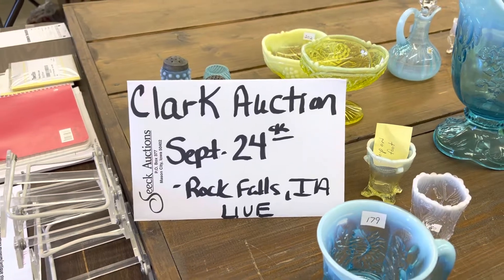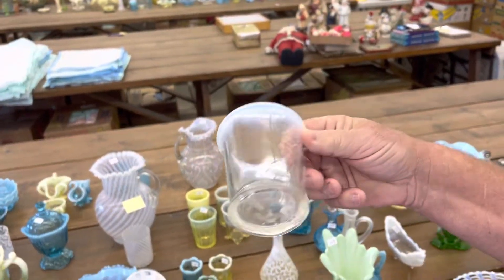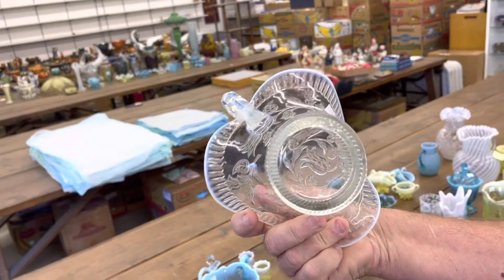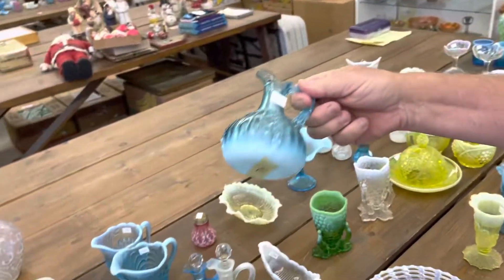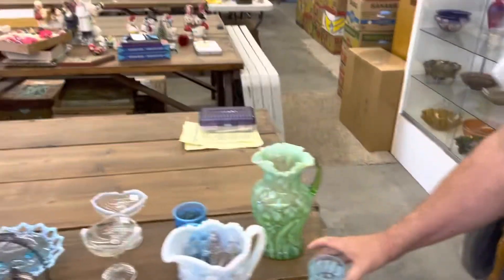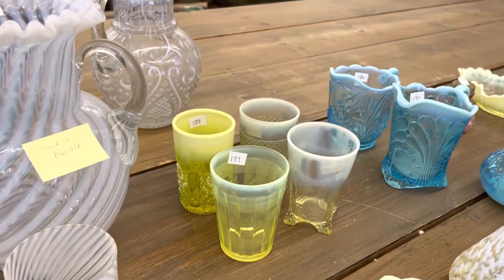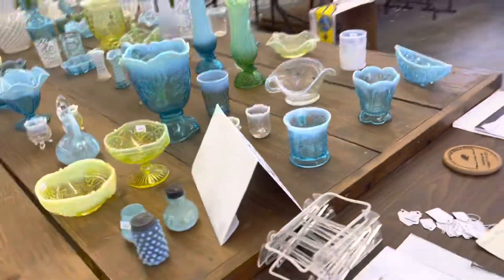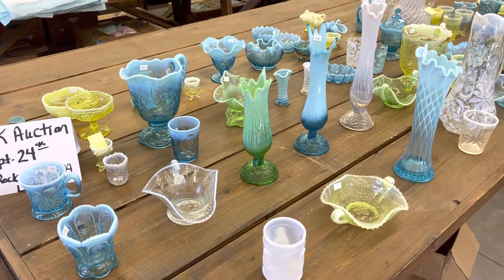Donald Clark Estate Auction - Part ll - Lots 141 thru 210.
The late Donald Clark Collection of Carnival Glass, Opalescent Glass, Art Glass and Lladro figures Auction - Held at the Community Center in Rock Falls, IA, Saturday, September 24th at 9:30 am CST. - Video of lots 141 thru 210.